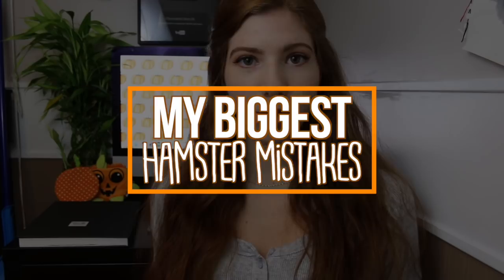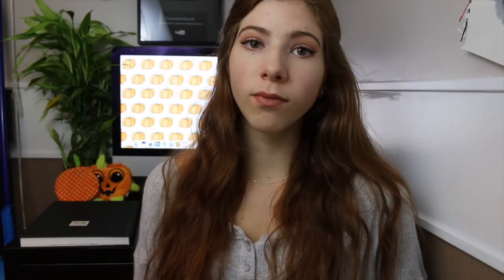My BIGGEST hamster care mistakes!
Can you imagine if I had never decided to look up hamsters online 😱 would I still be owning hamsters?!? Would I still be making mistakes??? who knows! All that matters is that we learn from our mistakes!